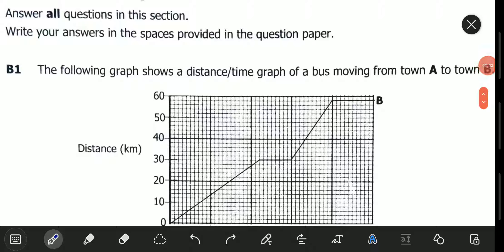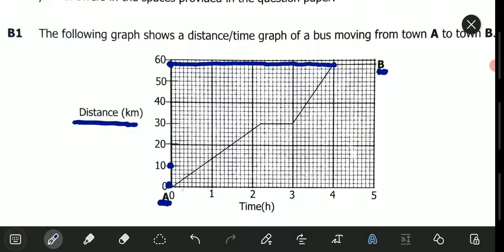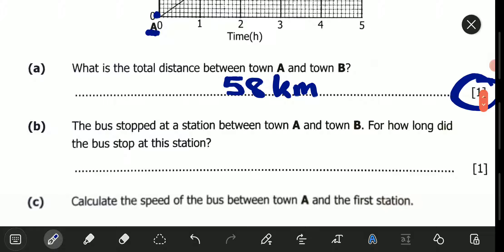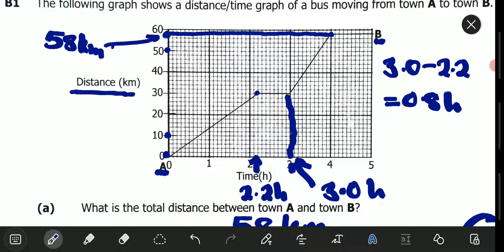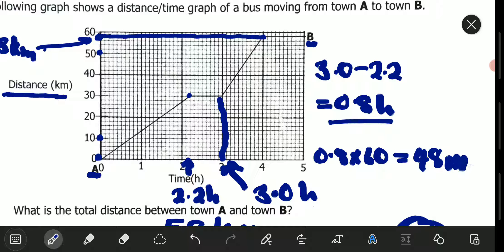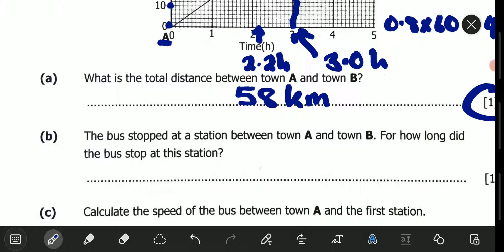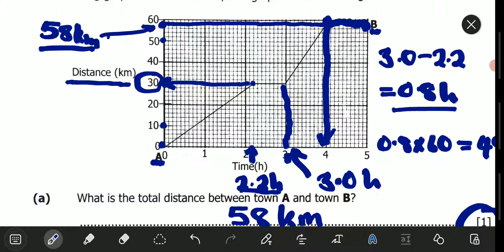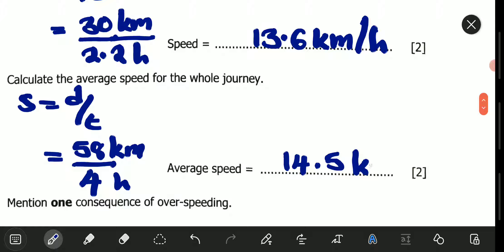ECZ 2021 science paper 1 internal question B1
revision of the 2021 science paper one question B1